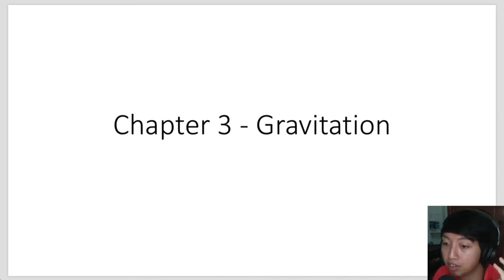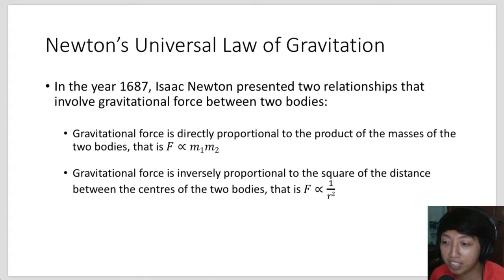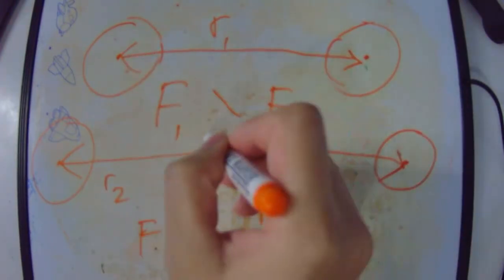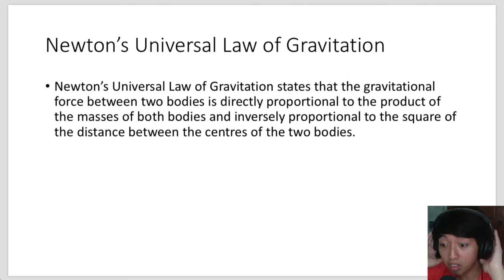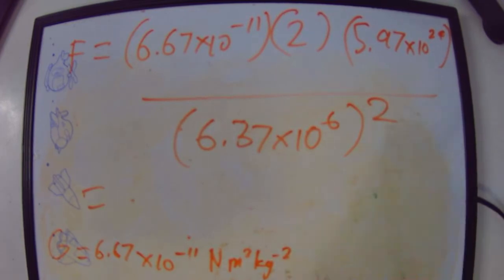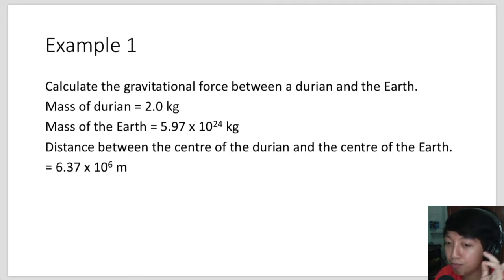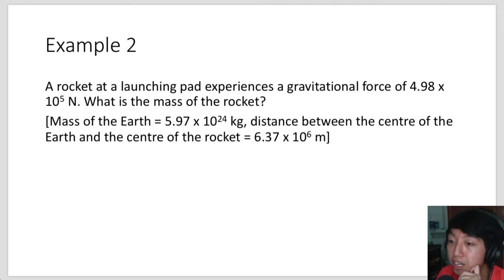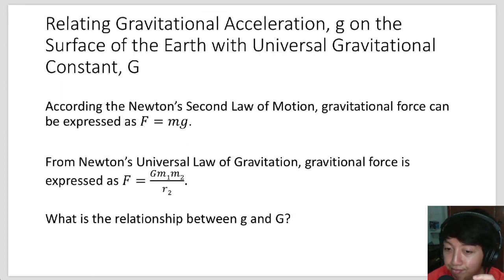Physics Form 4 - 3.1 - Newton's Universal Law of Gravitation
Gravitation. Newton's Universal Law of Gravitation. KSSM Physics Form 4